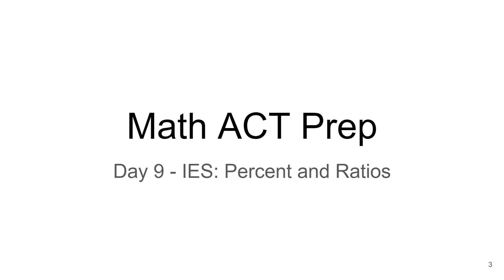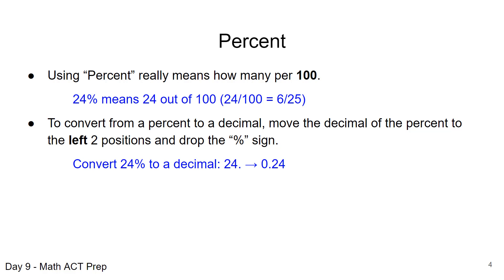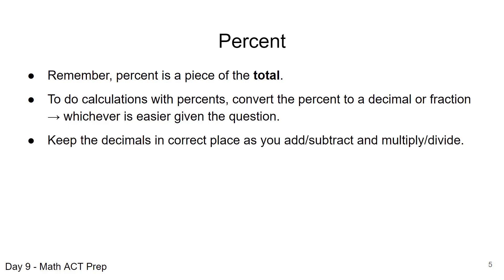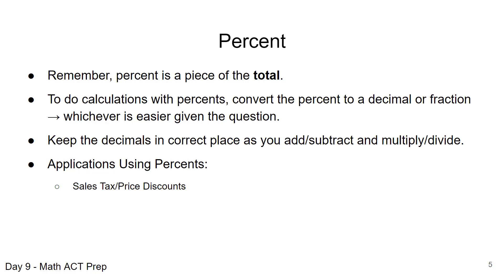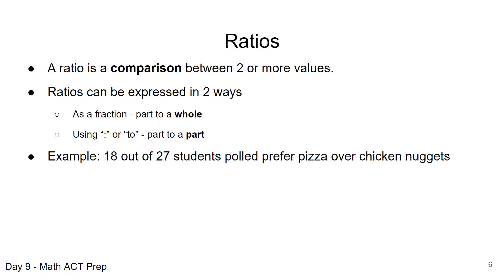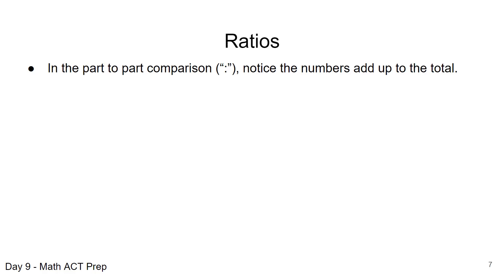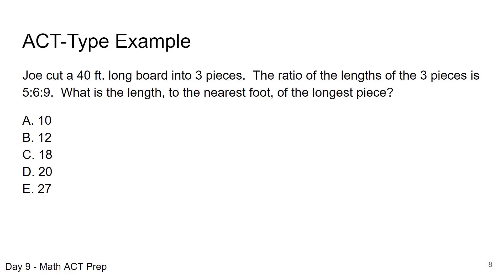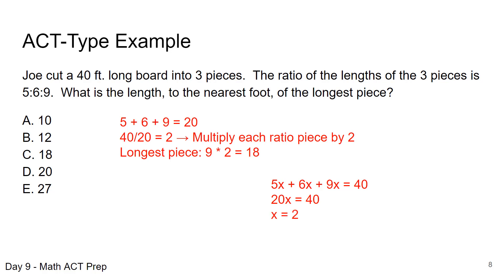Math ACT Prep - Percent and Ratios - Lesson Day 09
This video lesson on Percent and Ratios corresponds to Day 09 of my Math ACT Prep Curriculum BUNDLE - Lesson Plans and Resources.  We go through information on these topics that are relevant to the ACT and work through a practice question.